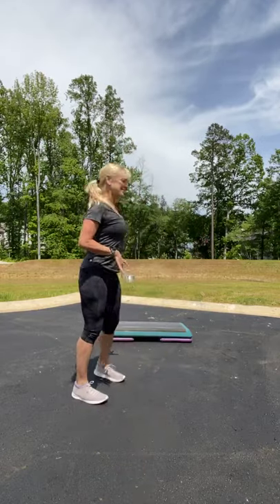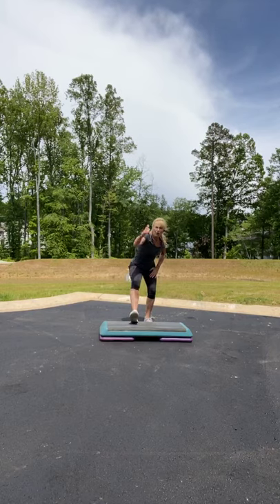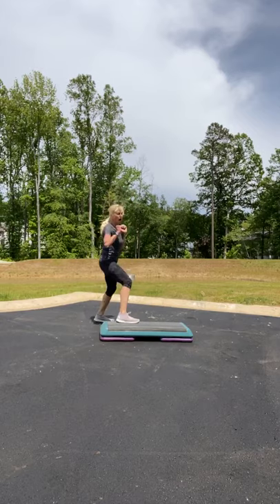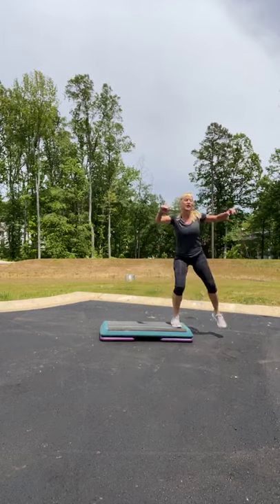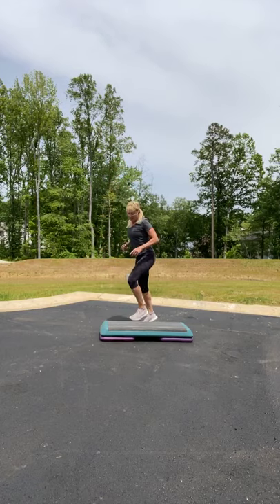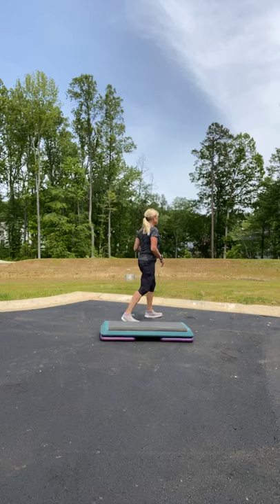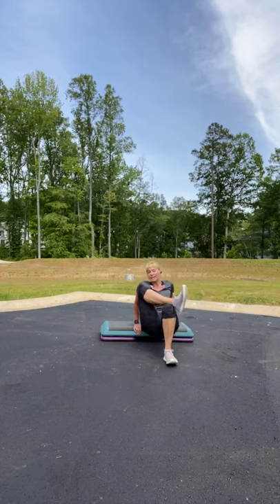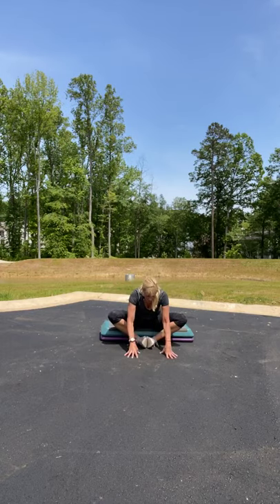Step On or OFF the Bench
45 min cardio class using a step bench or not